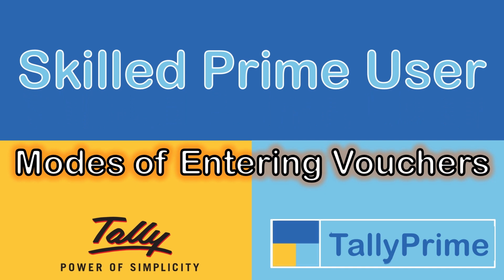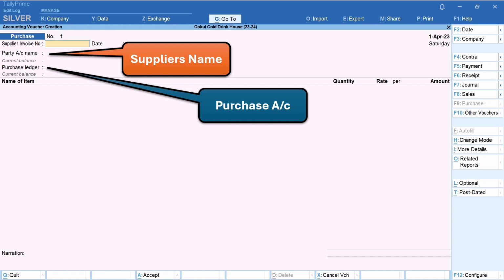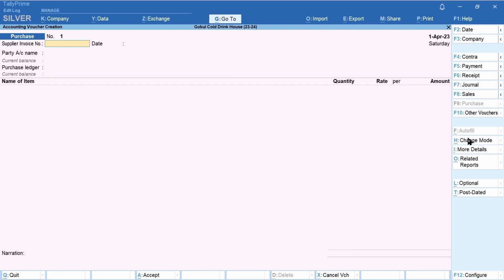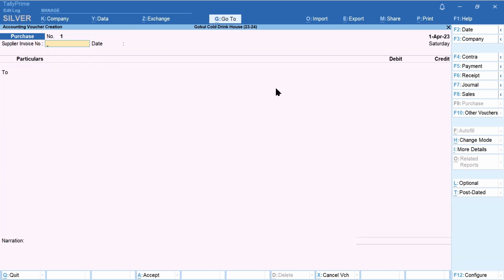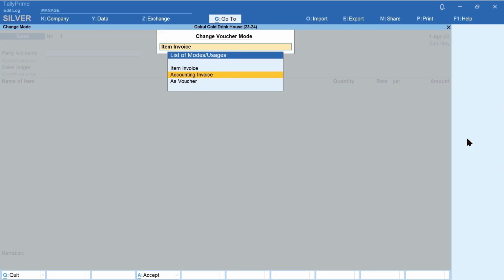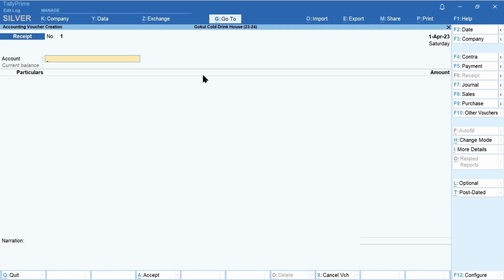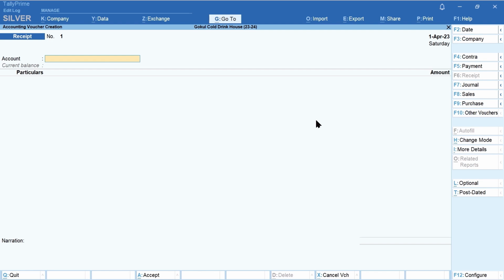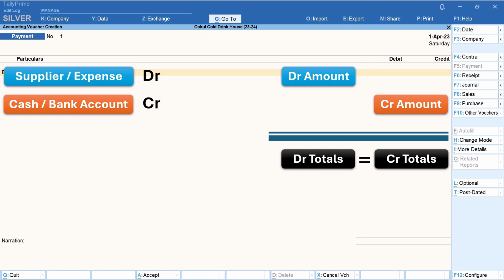English Version - Modes of Vouchers